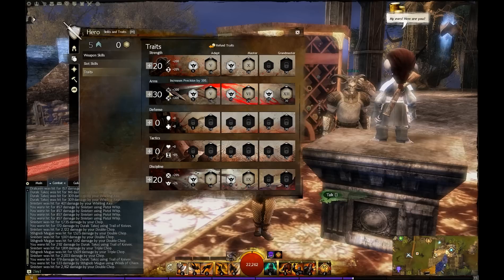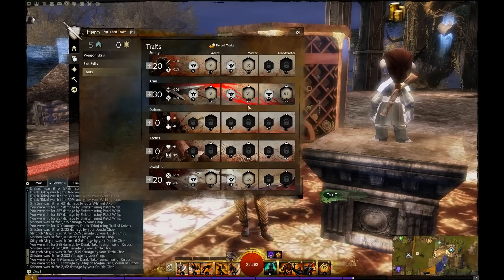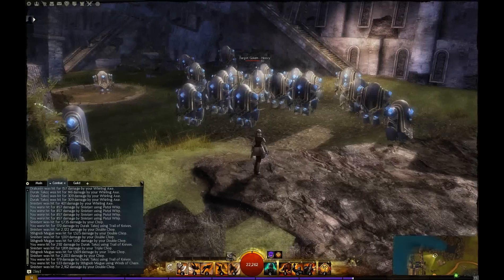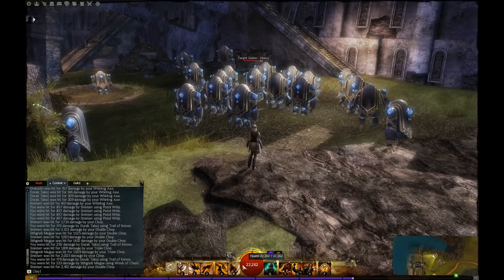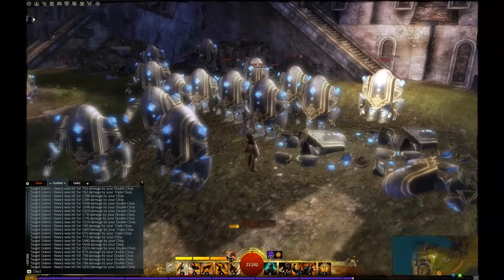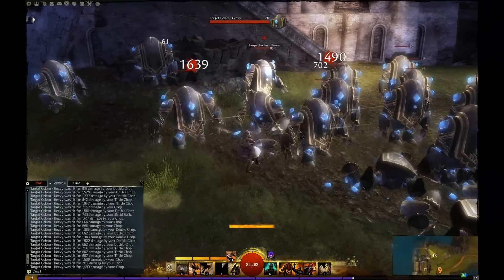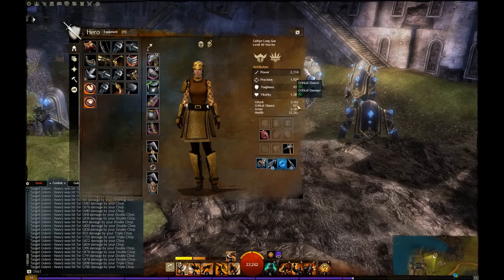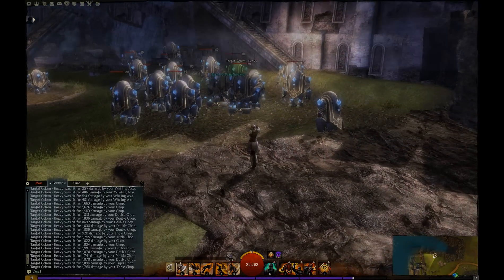GuildWars 2 - Warrior Axe Crit Build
Guild Wars 2 Gameplay - Ch. Update

PvP Video Link - Coming Soon

There will be much more gameplay, showing pvp awesome quest and getting those annoying but fun points of interest. Hope you guys enjoy and I will see you soon!

Silance Groove - Til You
Feint - Reprise